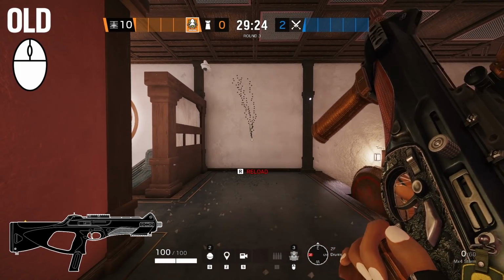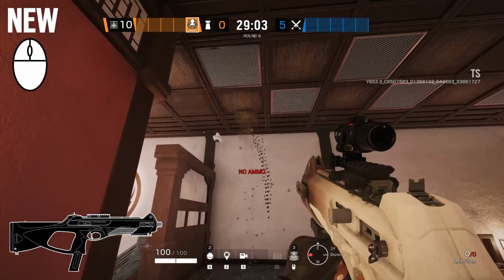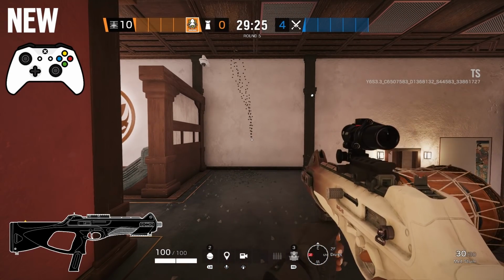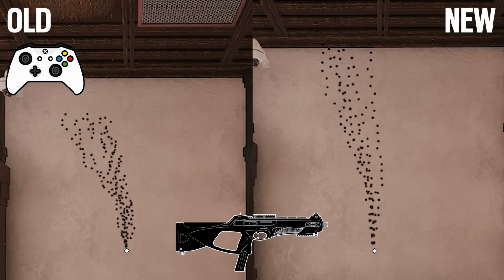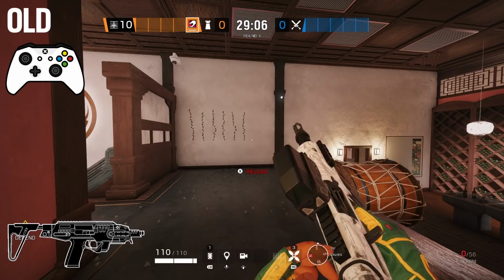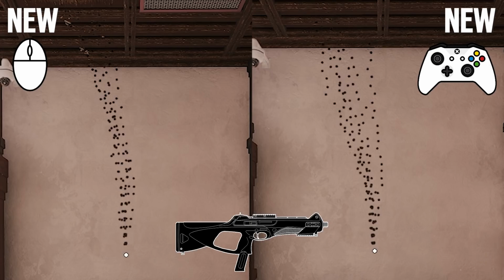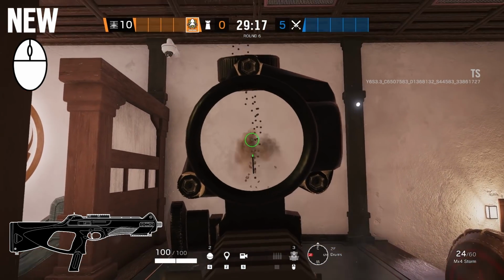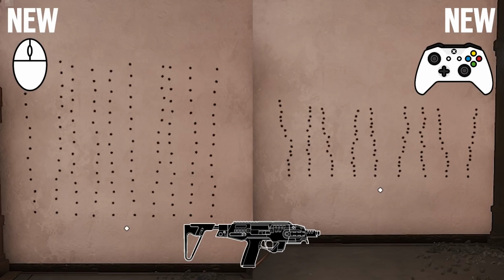New Recoil Tested - Mid Season - Roni & Mx4 - 6News - Rainbow Six Siege